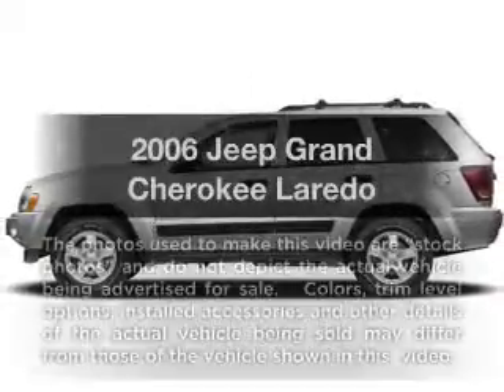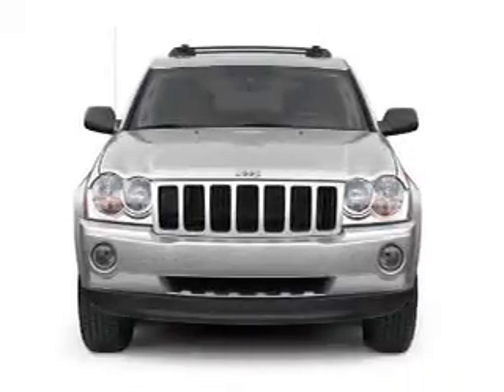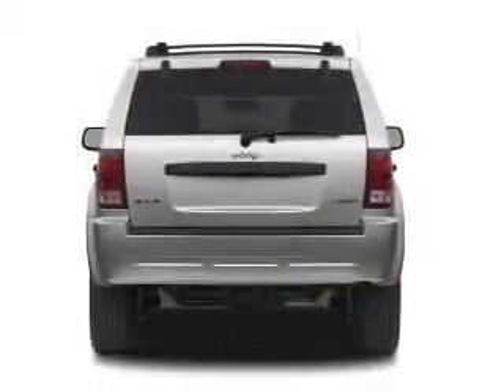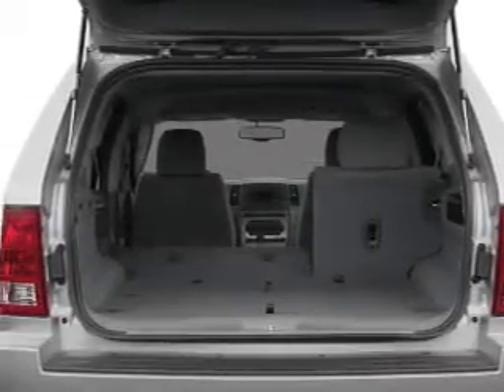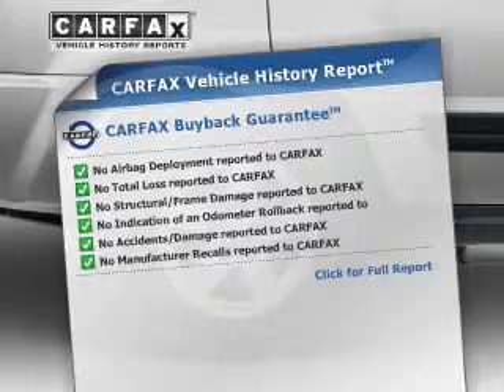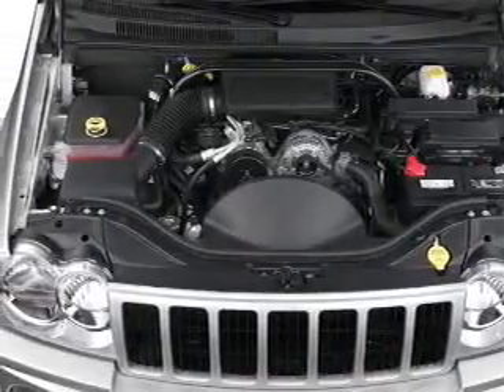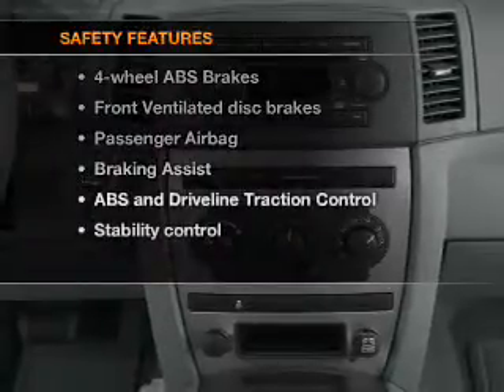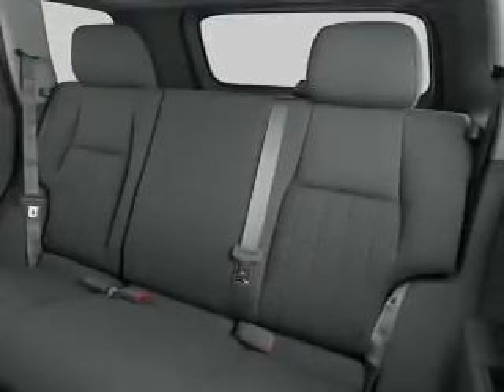2006 Jeep Grand Cherokee - Allentown PA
Year: 2006
Make: Jeep
Model: Grand Cherokee
Trim: Laredo
Engine: 3.7 liter 6 cylinder 12 valve
Transmission: Automatic
Color: White
Mileage: 66711
Address:
1951 Lehigh Street